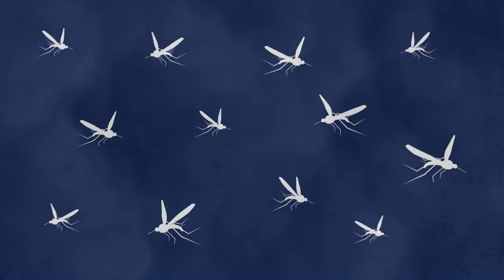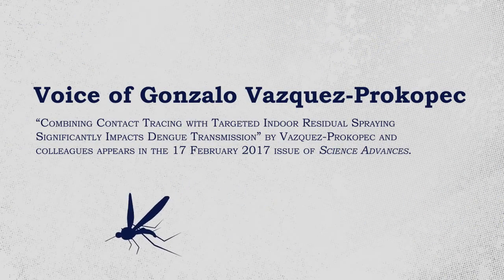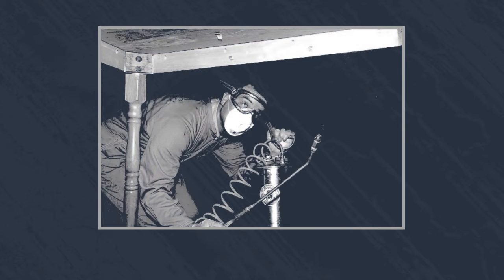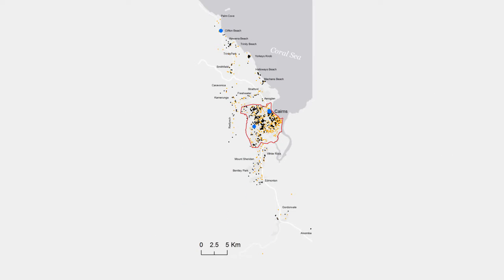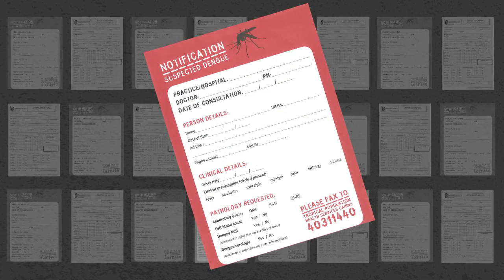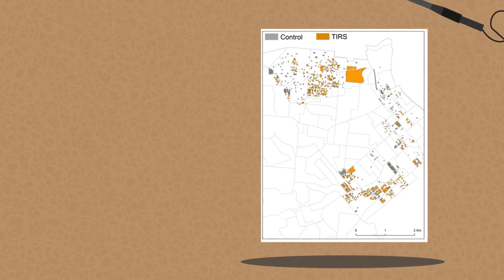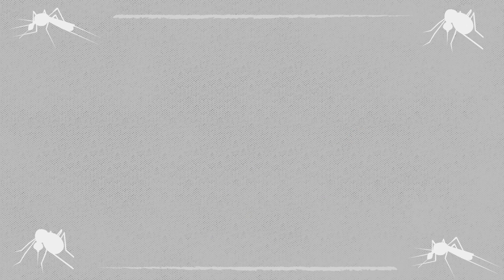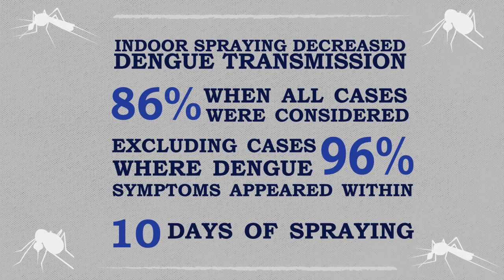Targeted Spraying Technique Tackles Dengue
Spraying insecticides indoors in locations identified as virus hotspots reduced future transmission of the dengue virus by up to 96%, a new analysis of an outbreak of the virus in Cairns, Australia, finds. The insecticides can last for months on treated surfaces. Pinpointing likely exposure sites as officials in Cairns did is a method that could be used to curb other mosquito-borne viruses, like Zika.